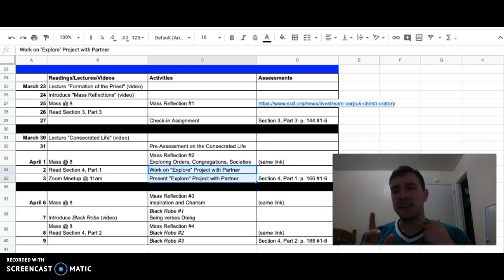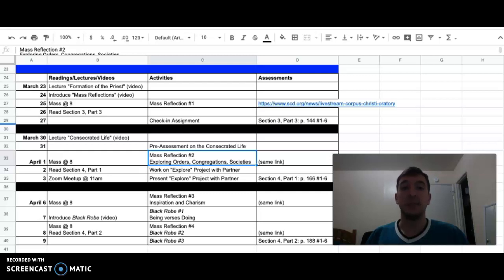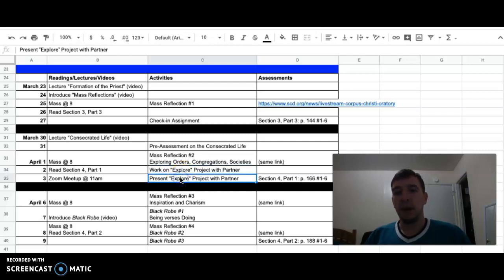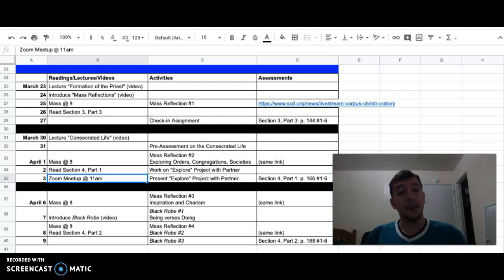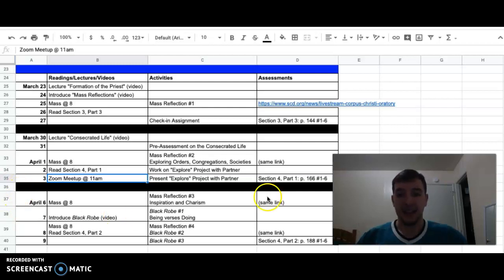Theo 7/8 - Lecture on Consecrated Life and Look Ahead (Pt 2)